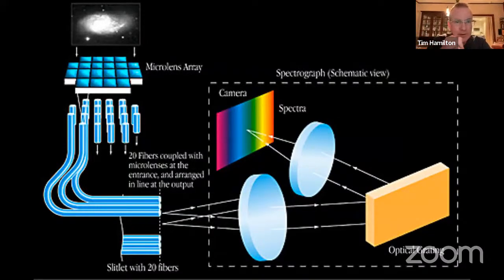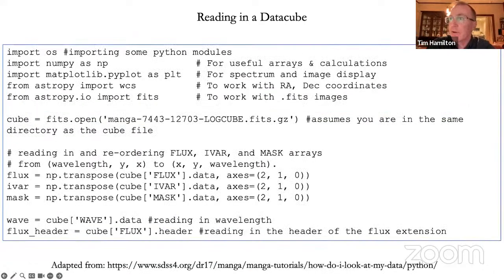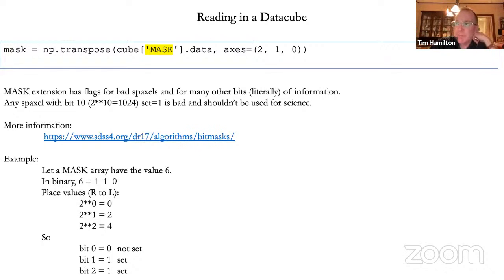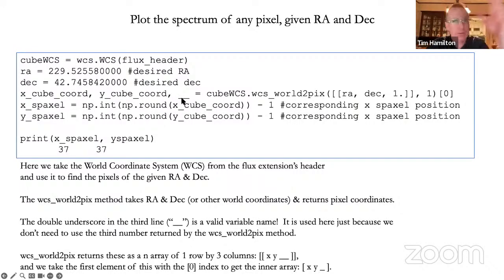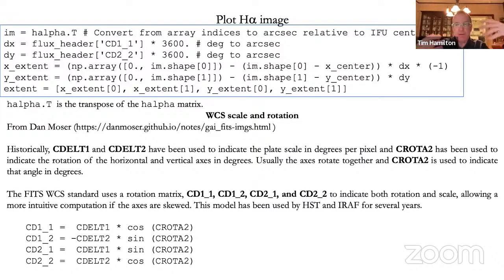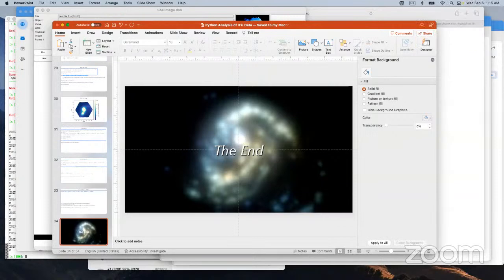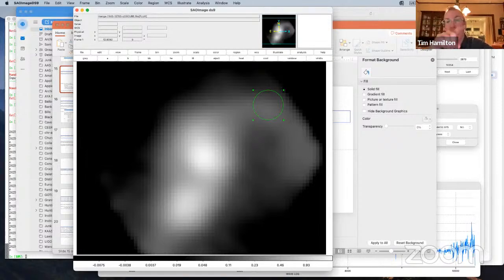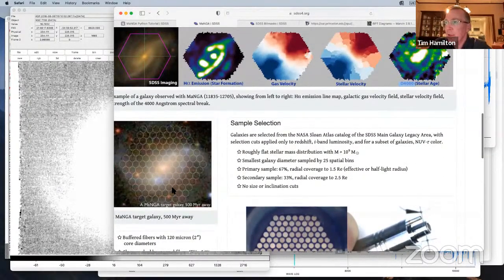Analysis of Integral Field Spectroscopy.Tim Hamilton